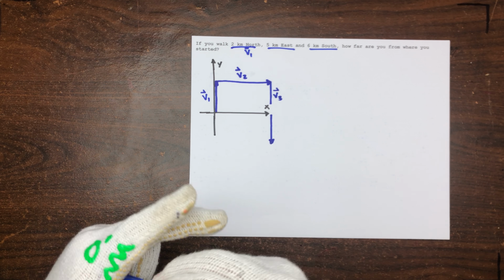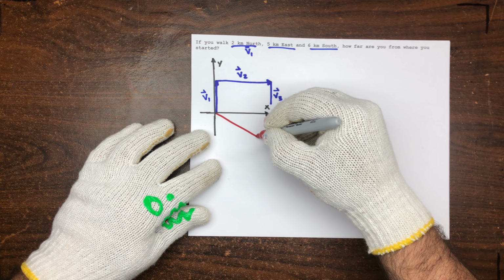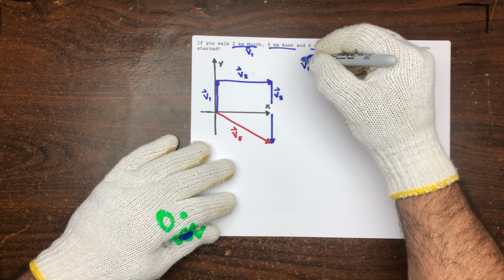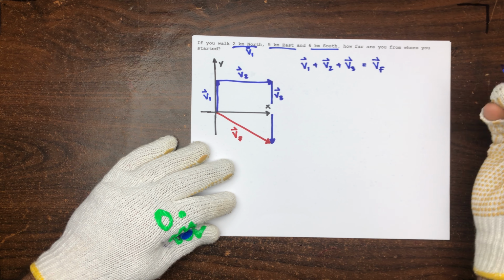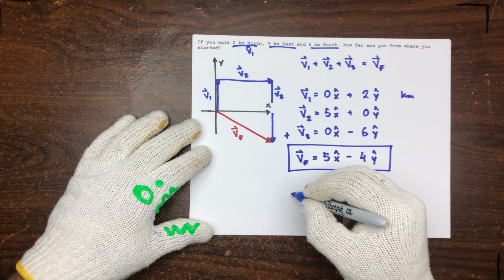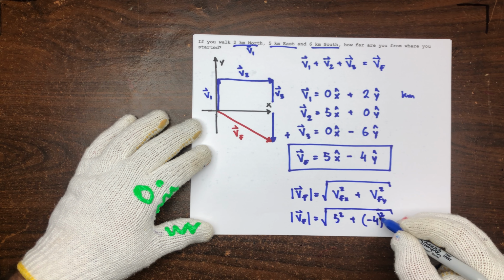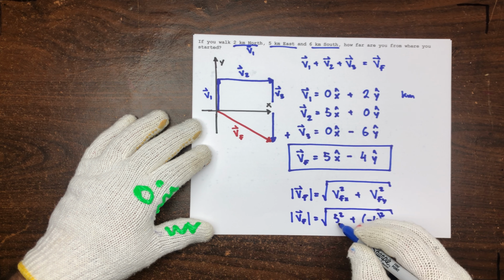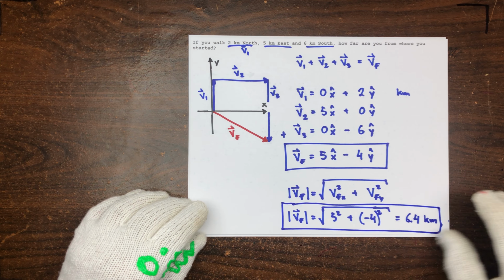q002 vec.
vector question